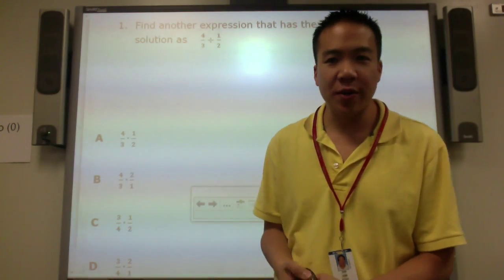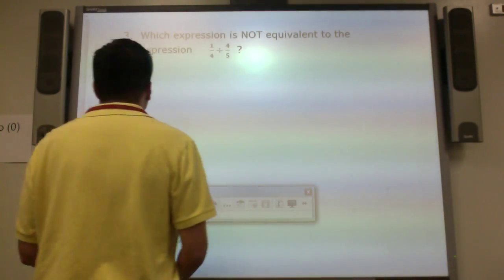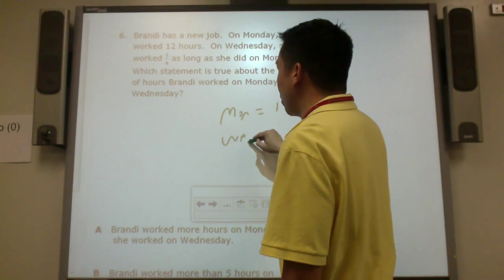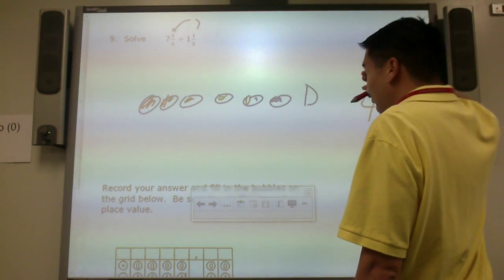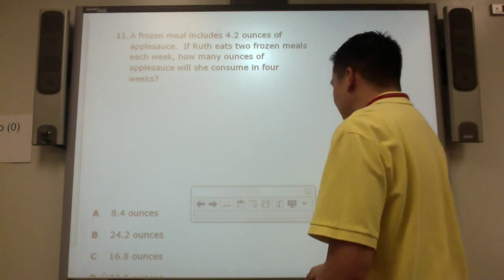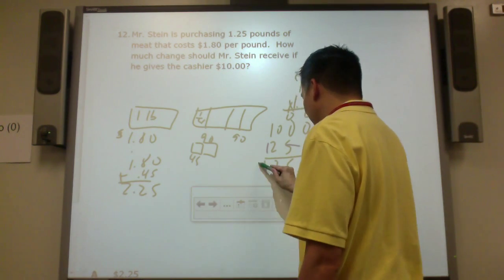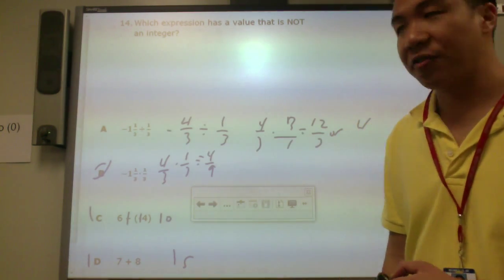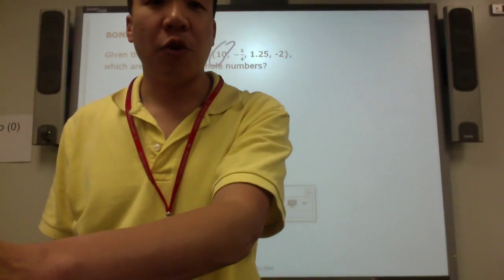PreAP Test 2-1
DescriptionPreAP Test 2-1